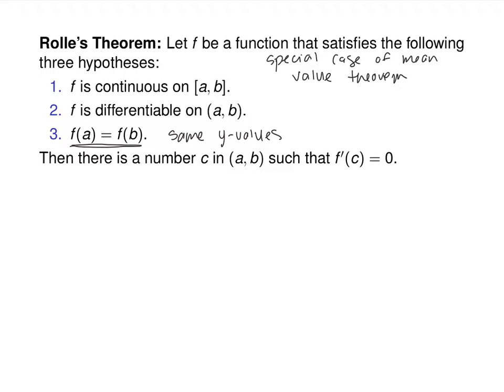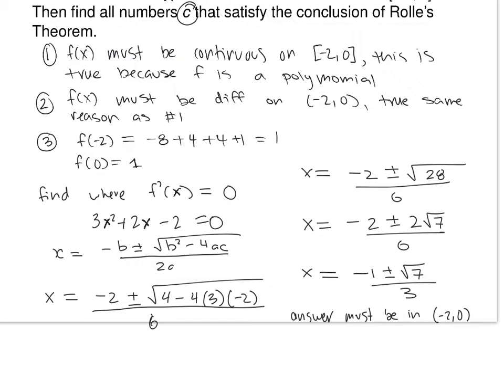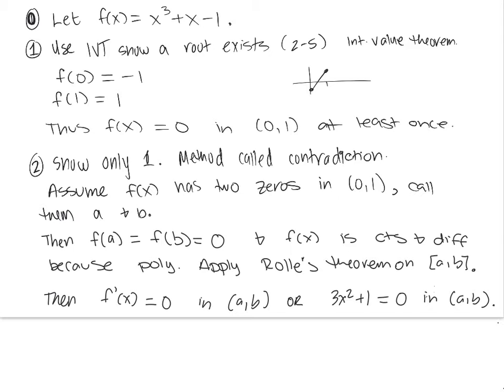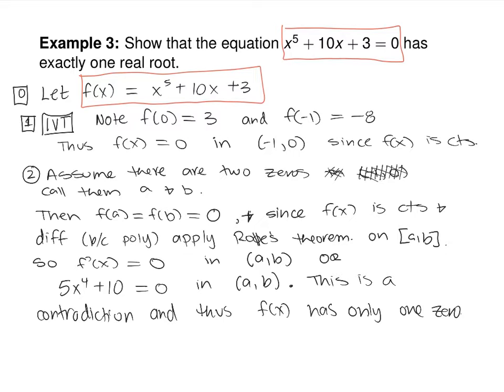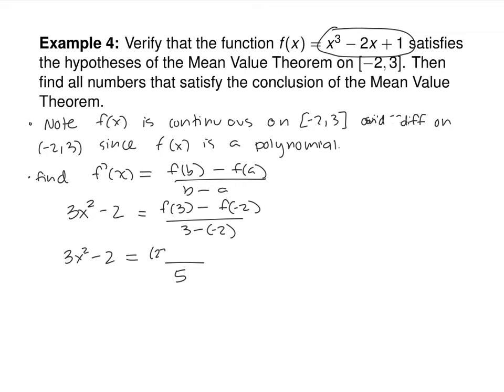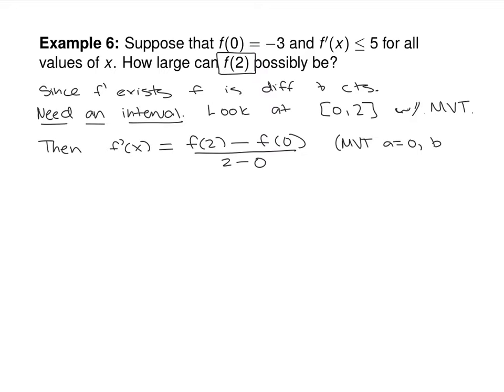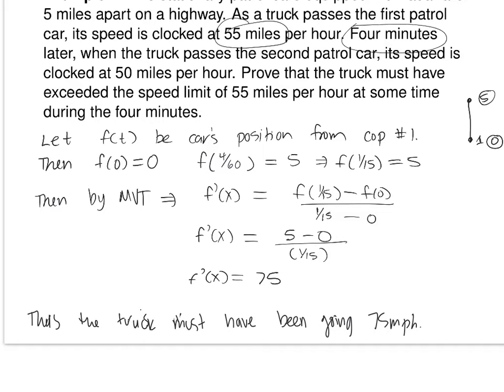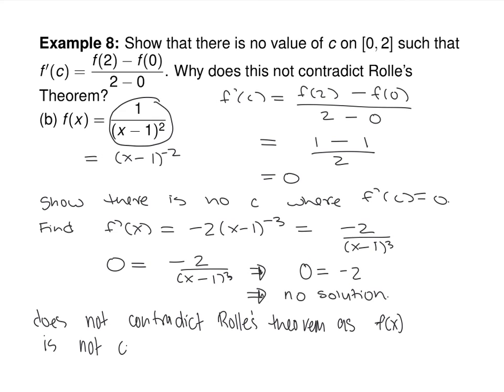4 2 Rolles Theorem